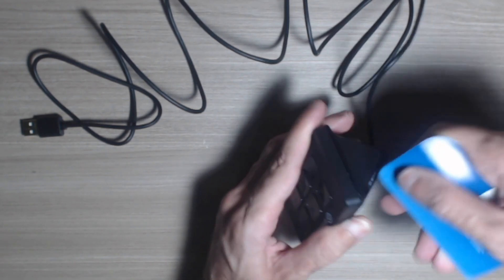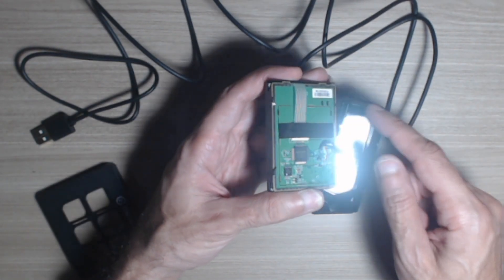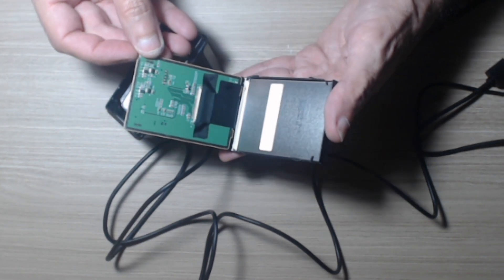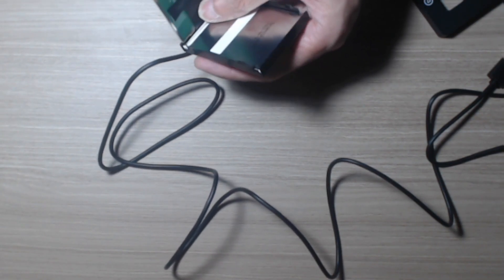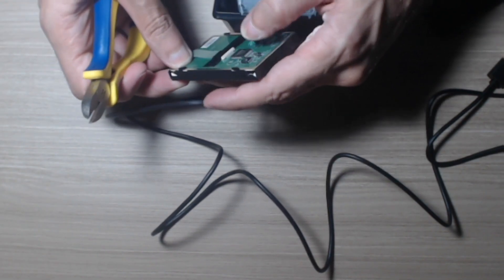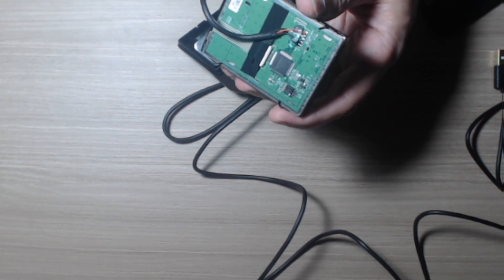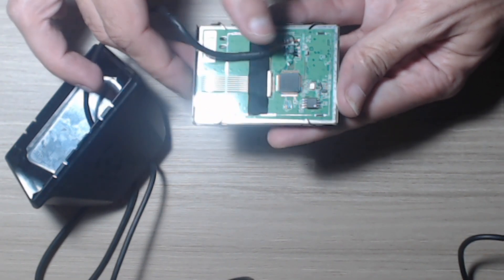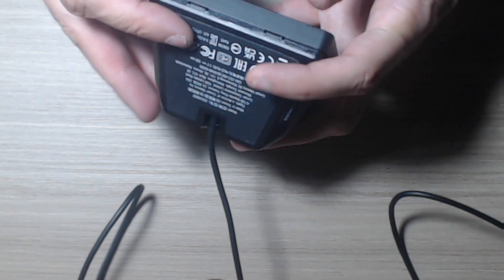How to Teardown Stream Deck Mini (6 buttons)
In this video I show how you can open the Stream Deck case and remove the board, the LCD and the plastic/rubber buttons.